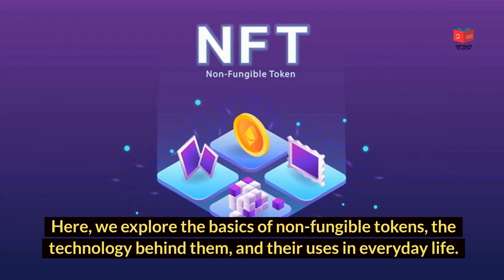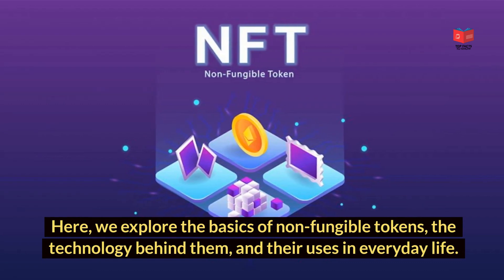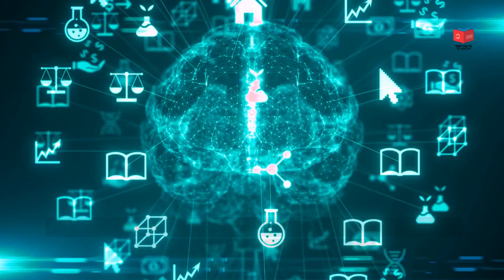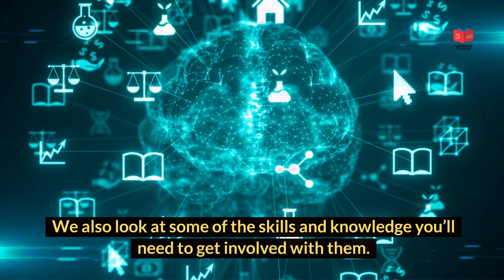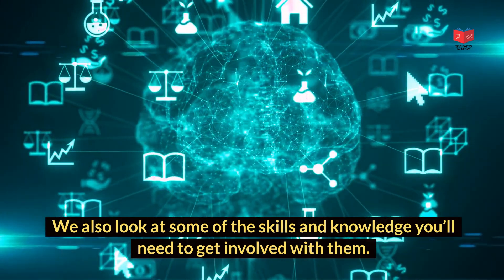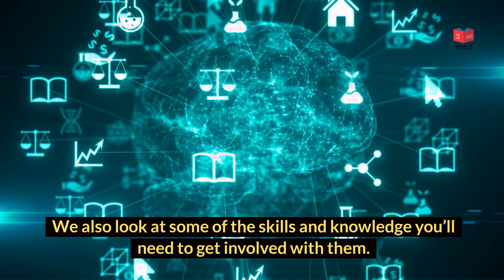What is NFT and How it works? What You Need to Know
what is NFT and How it works | Top Facts to Know

Welcome to another exciting video. This video will explaiIn , What is NFT and how it Works.

What are NFTs? Thats's the question everyone is still asking, even as we enter a new era for non-fungible tokens. NFTs started as simple jpeg art stored on blockchains and have evolved into video games, music, movies, animations, wearables and more. What started with Beeple, CryptoPunks, and Bored Ape Yacht Club now includes Nike, Square Enix, and Disney.

The answer to the question "What are NFTs?" is simple: non-fungible tokens are a way to register a unique image, video, or other form of digital or physical item on a blockchain. They are decentralized and open to verification.

Check out the full video and share your valuable feedback with us.

Top Facts to know is a channel where you'll get amazing content related to interesting facts about everyday life, money-earning and money-saving facts and methods, life hacks, and much more so stay tuned with us.

RECOMMENDED VIDEOS:
5. Top 10 Metaverse Platforms of 2022 That Will Change Your Idea of a Metaverse World

About the Topic:
What is NFT and How it Works?